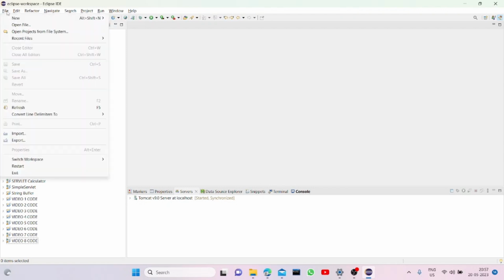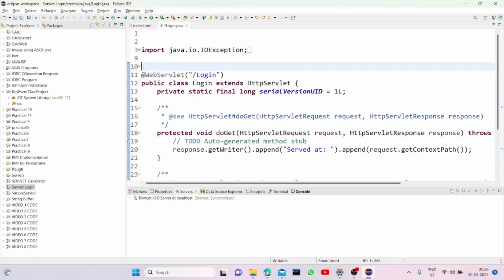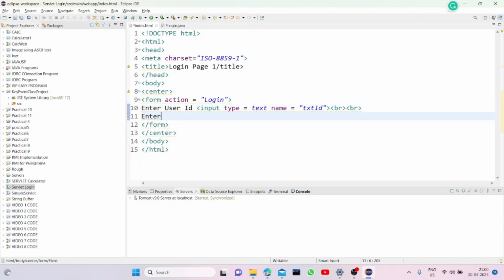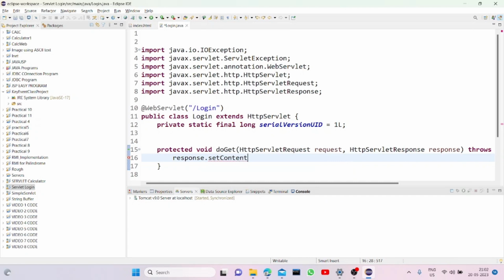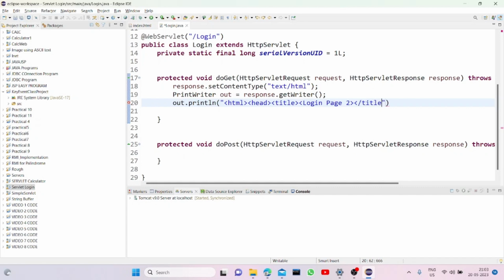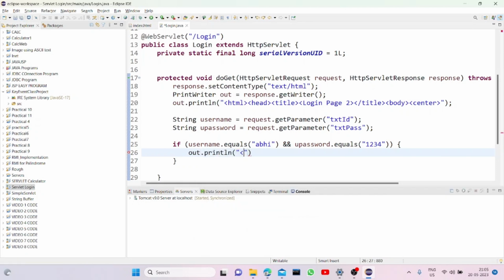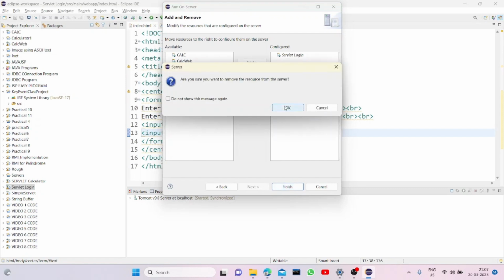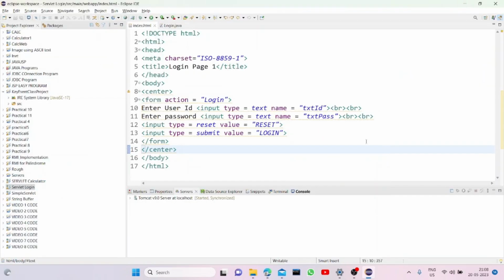Session 8 : Servlet for login